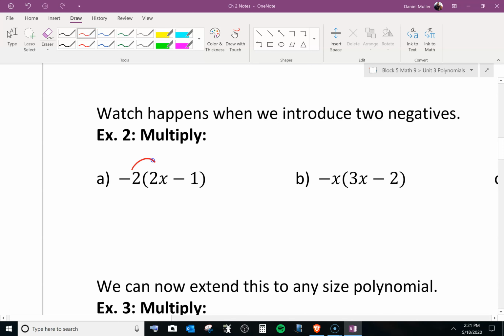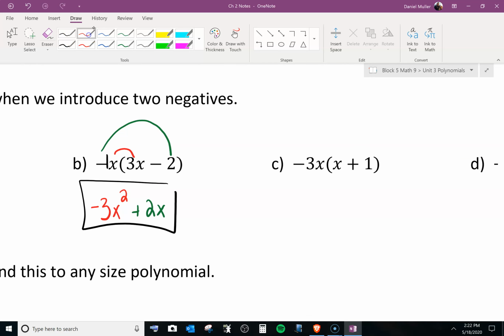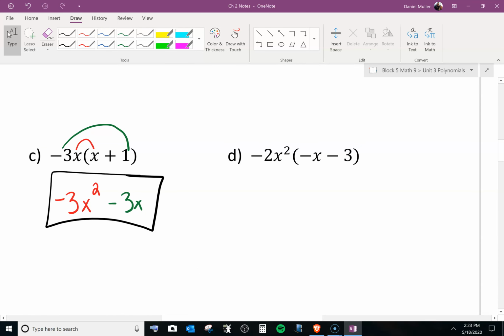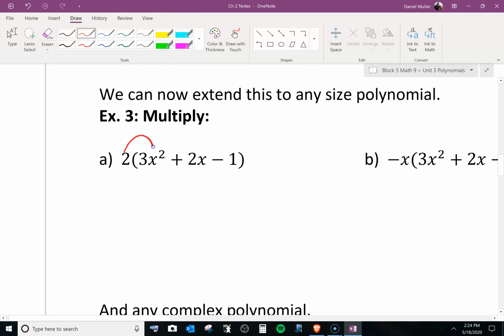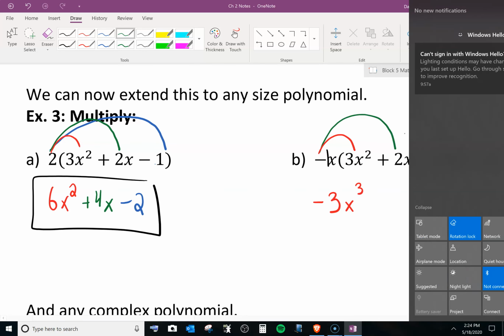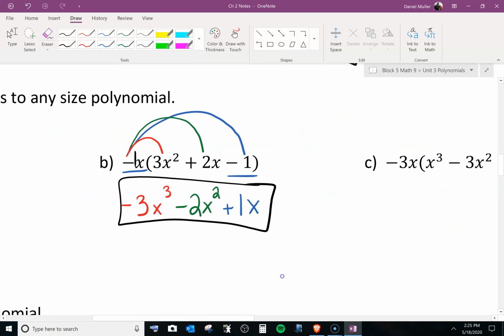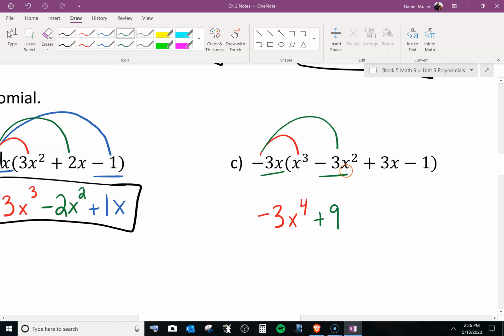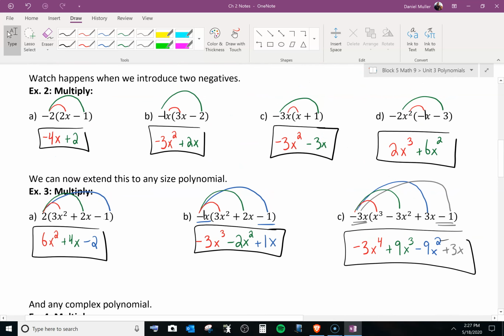Unit 2 Chapter 2 Monomial Multiplication Part 2